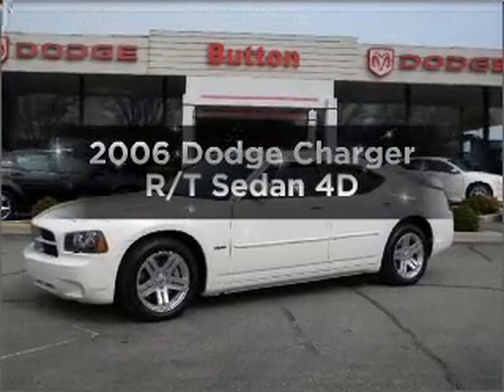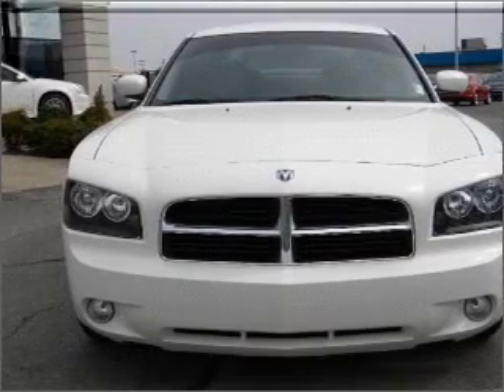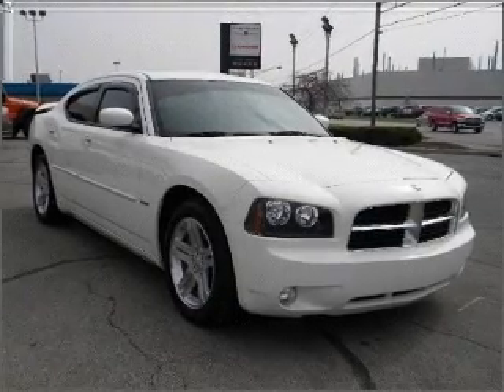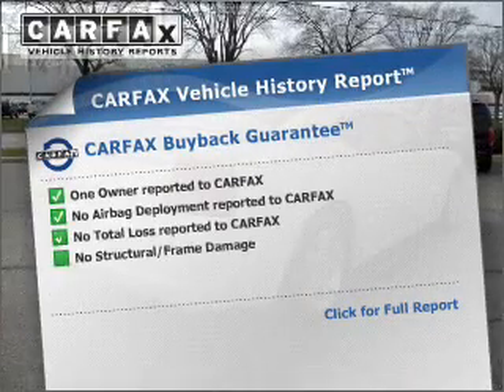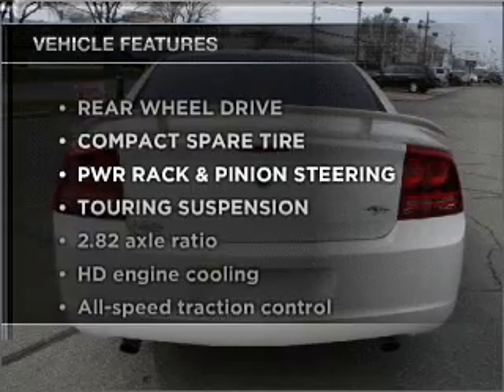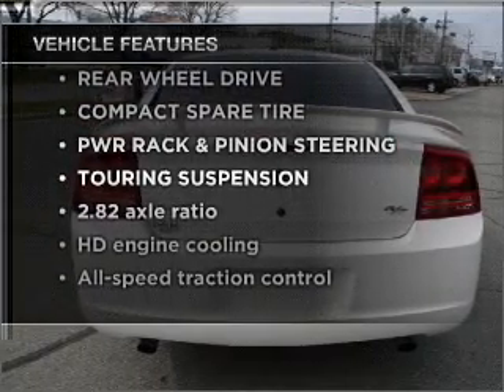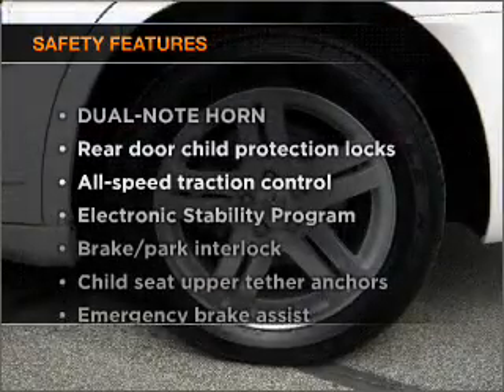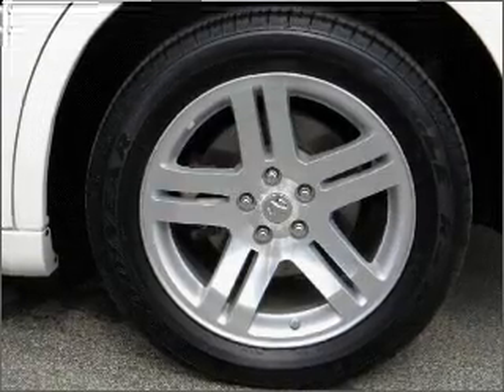2006 Dodge Charger - Kokomo IN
Year: 2006
Make: Dodge
Model: Charger
Trim: R/T Sedan 4D
Engine: 8 cylinder HEMI 5.7 liter
Transmission:
Color: White
Mileage: 51963
Address:
1400 East Boulevard